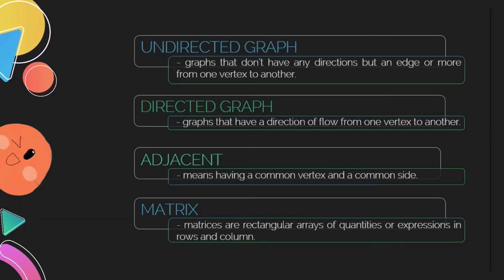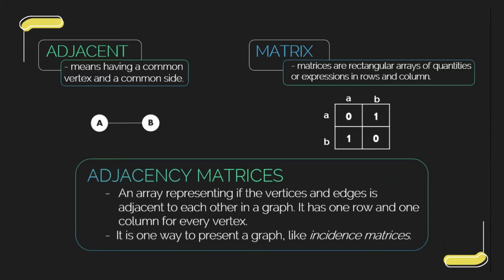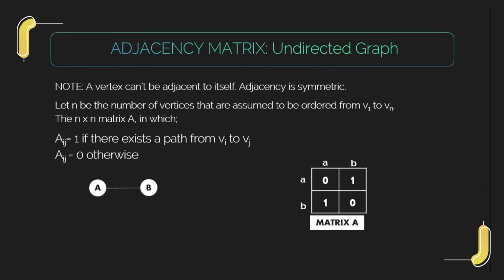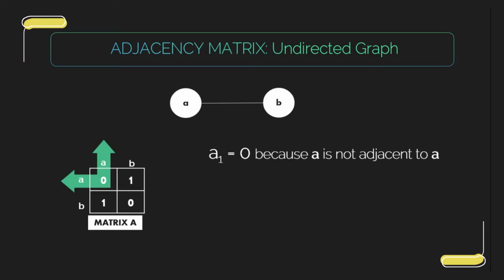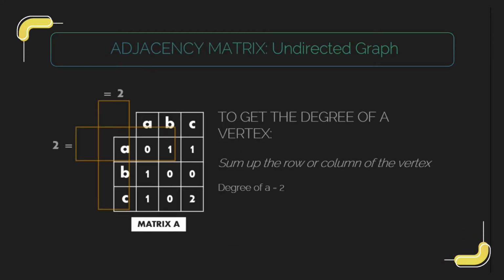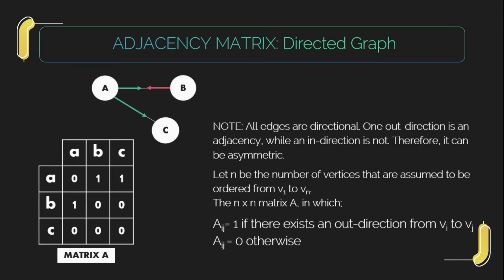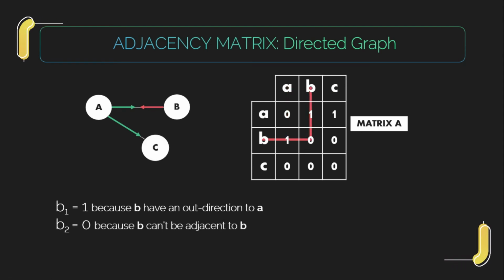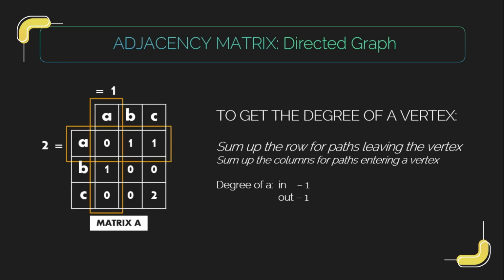[Graph Theory] - ADJACENCY MATRIX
A brief discussion about Adjacency and Matrix on a Graph Theory.

Editor Used: Filmora 9.5